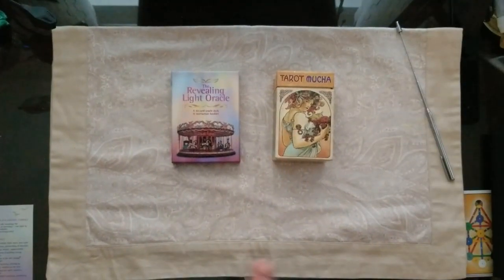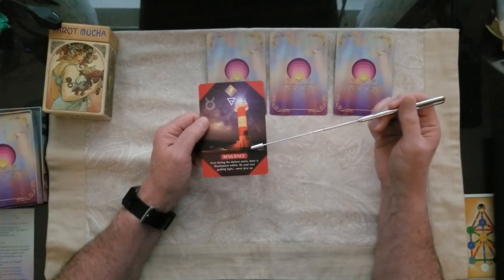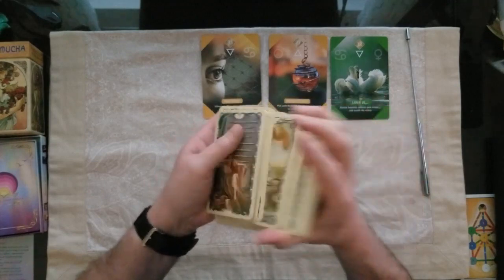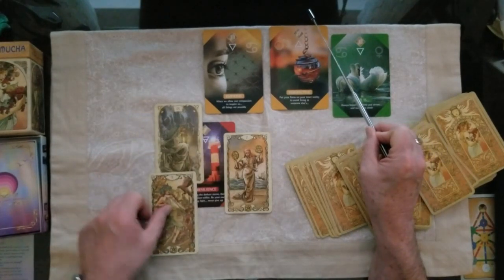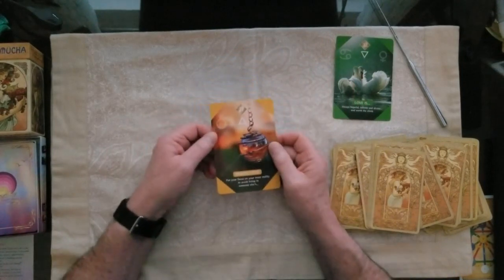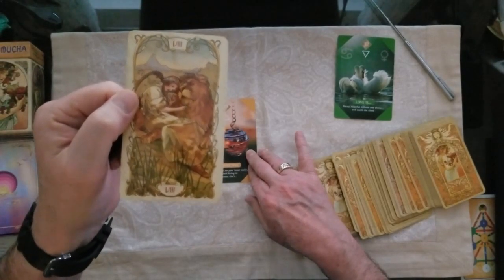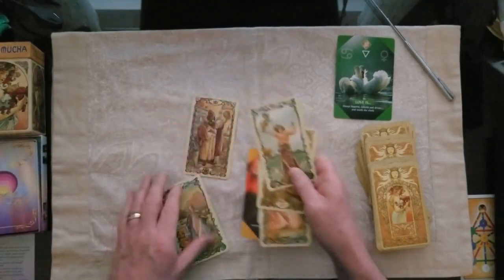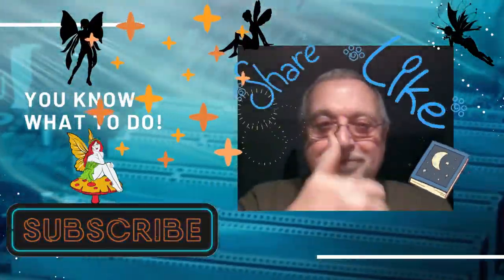Soulful Saturday 4 card Oracle draw with dyadic cross clarifier Tarot Card Reading